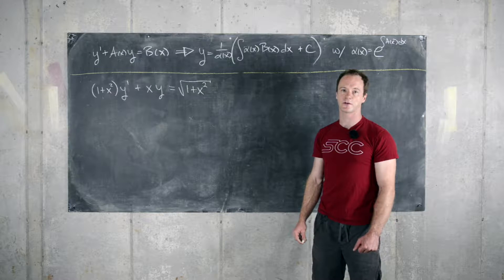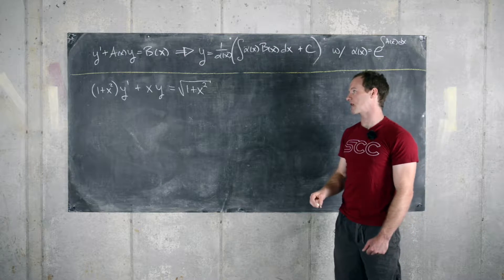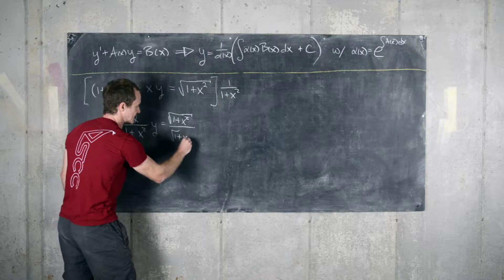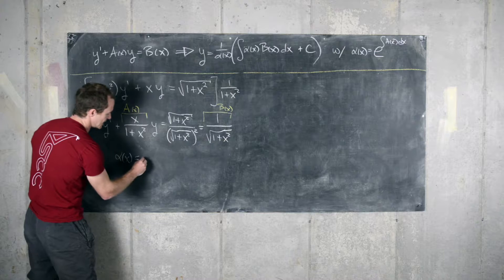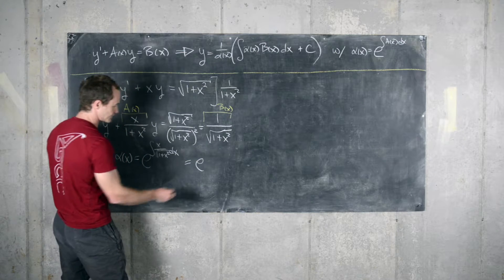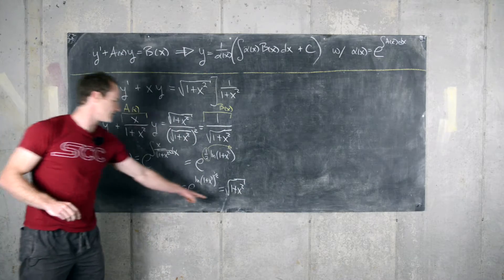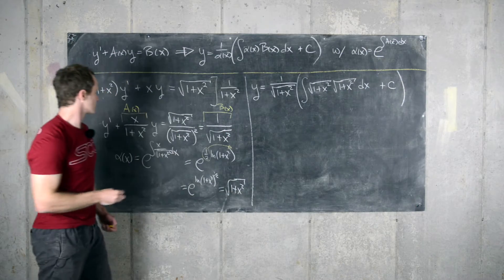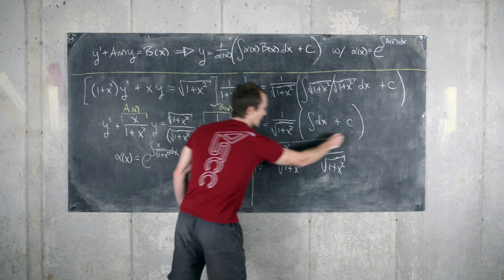Differential Equations: First Order Linear Example 3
We present a solution to a first order linear differential equation.